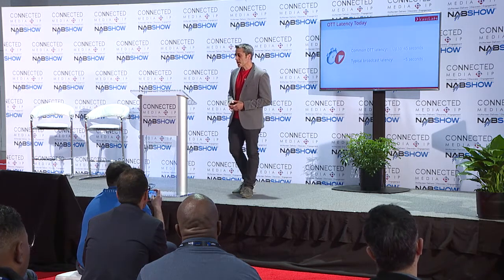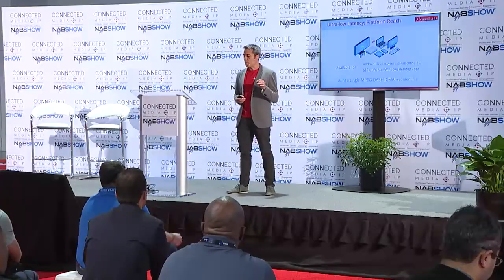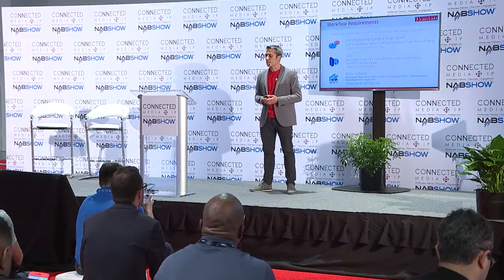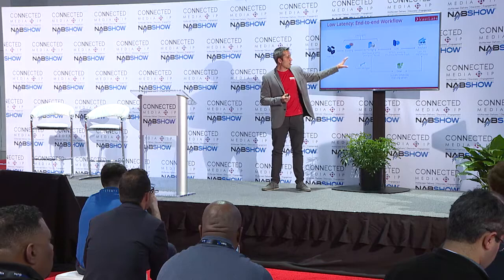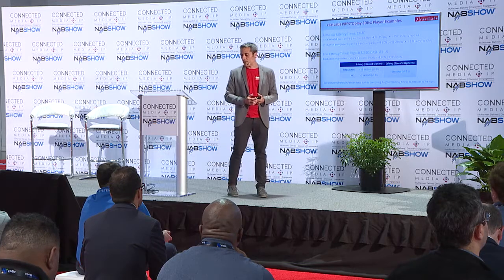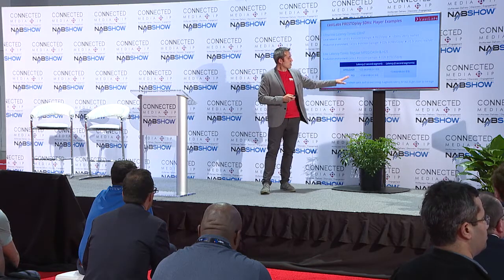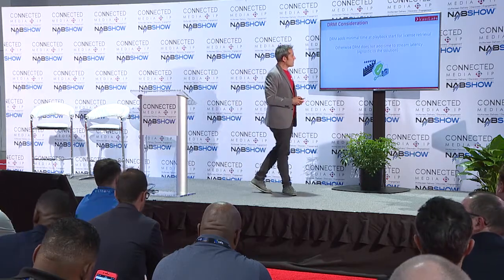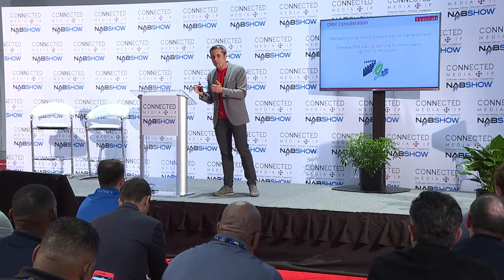Gerard Maulino of castLabs at Connected Media|IP 2019